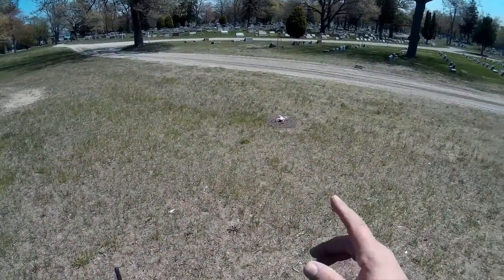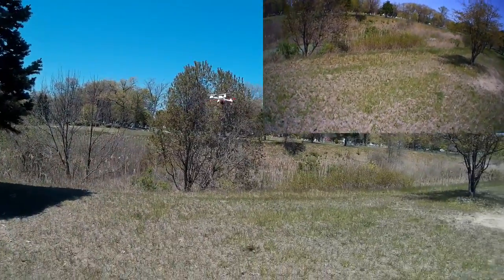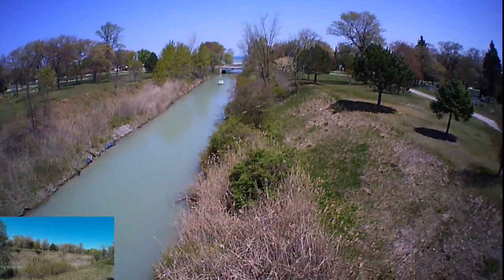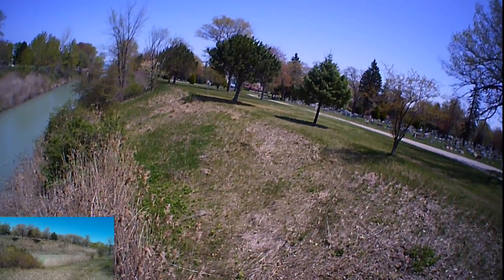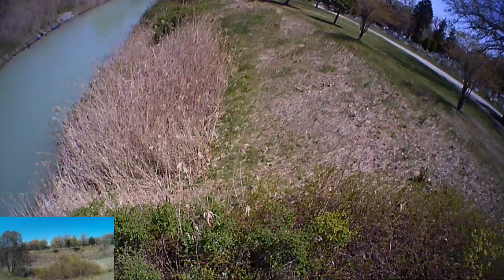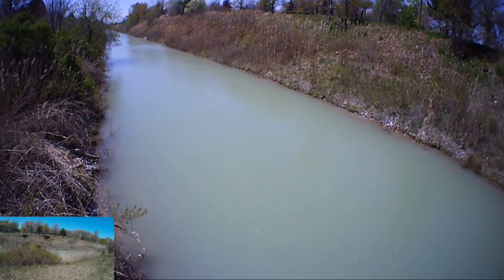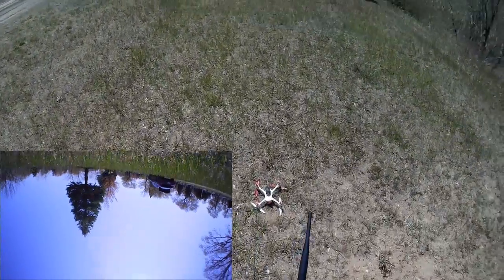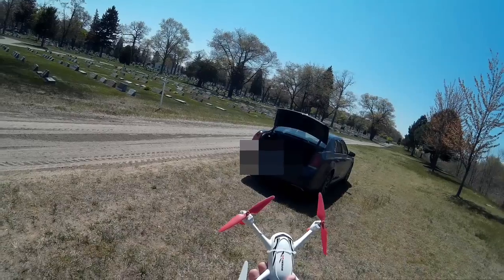Video Drone - Flying the Black River Spillway With the Hubsan 502!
for more information on this and many other projects! As in this episode, we will be trying to fly the Black River Spillway, however the winds are still pretty heavy for this little guy especially with the additional weight of the the 808 keychain camera straped to its belly.  However we are still going to give a go!

Hubsan
Hubsan X4 H502e and H502s Drone Legs!